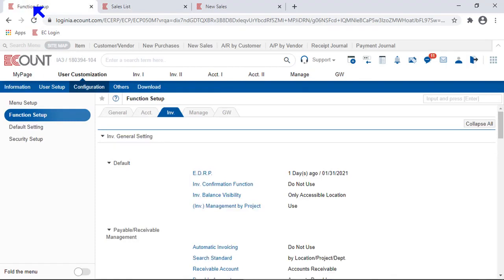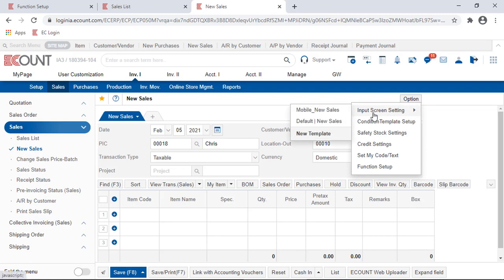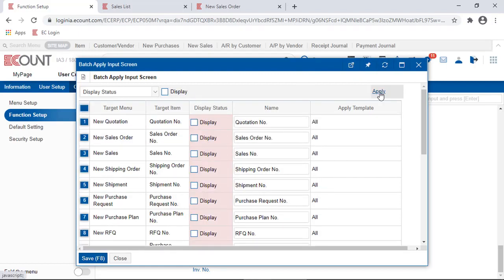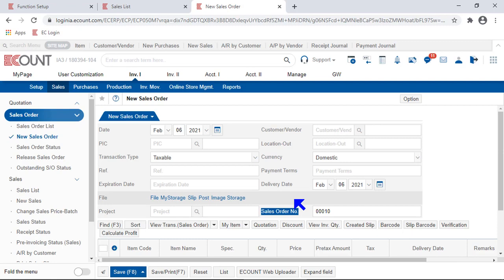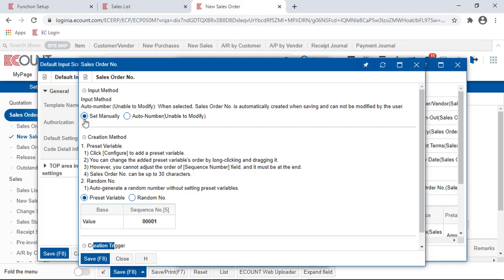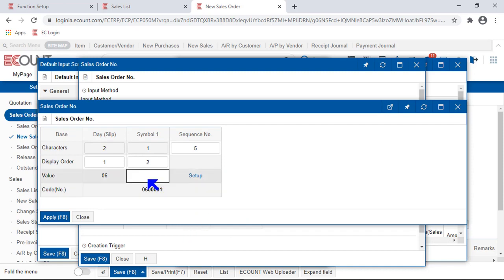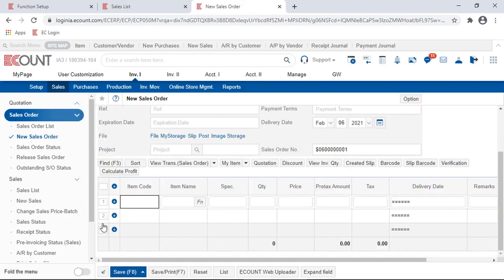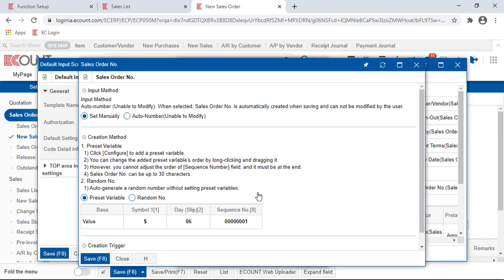[ECOUNTPractice] UserCustomization - Configuration - Function Setup - Inv - Inventory Slip No